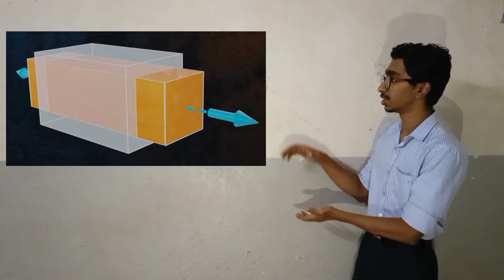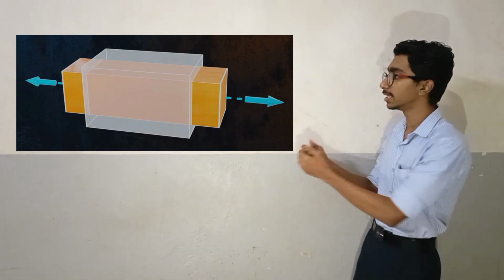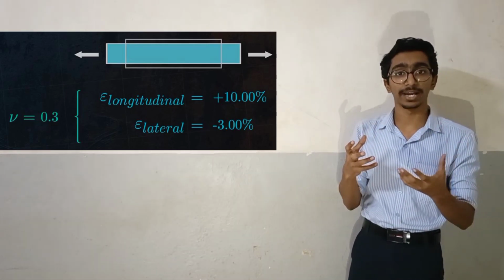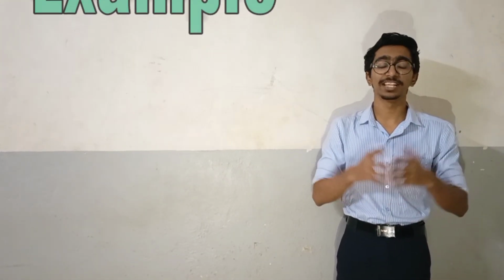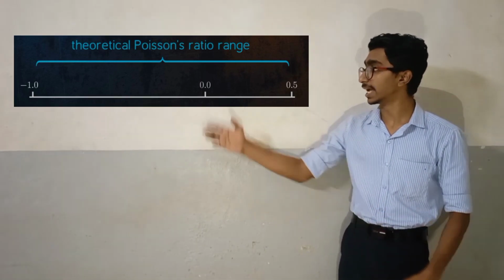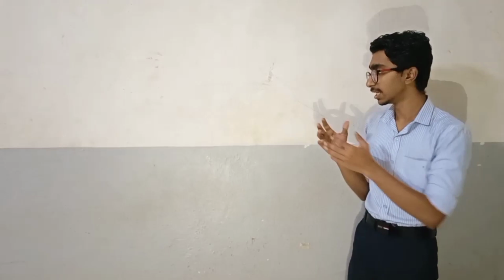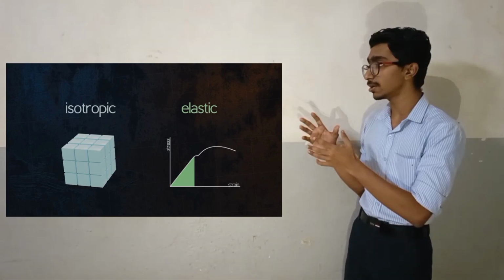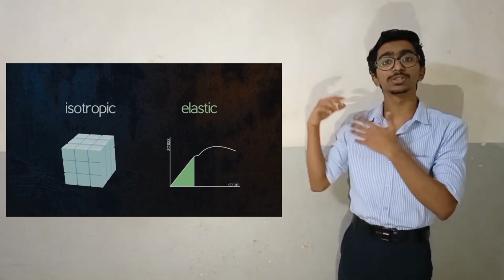Poisson's Ration I Mechanics of materials I By Dheeraj Chawda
We'll be exploring the concept of Poisson's Ratio, a fundamental property that influences how materials deform under stress. Join us as we break down the mathematics behind Poisson's Ratio, explaining its calculation and significance in material science and engineering. We'll explore different examples and real-world applications, helping you grasp the concept in a practical and engaging way.